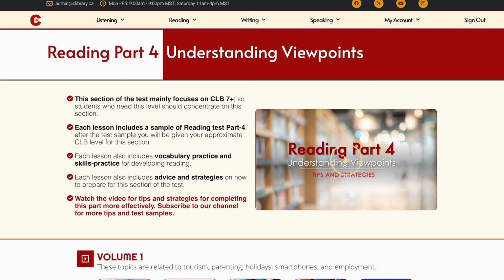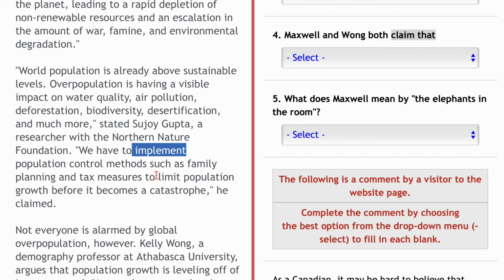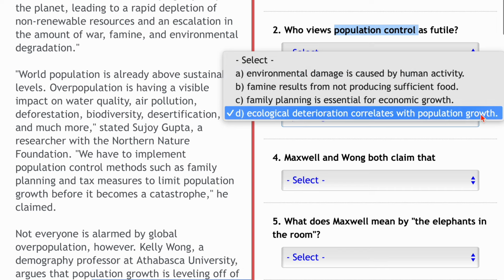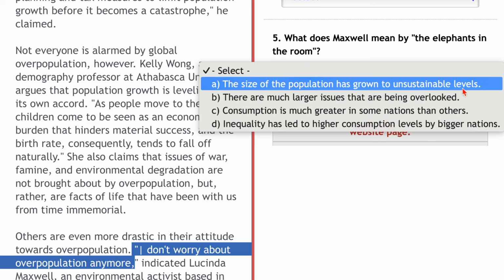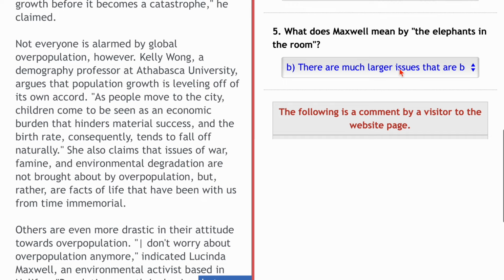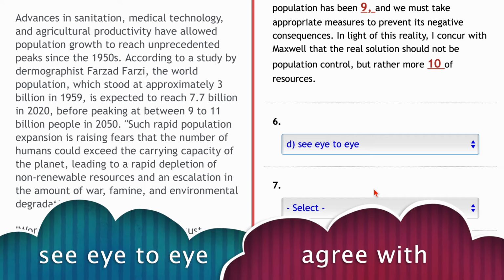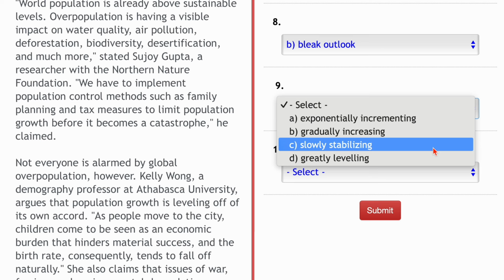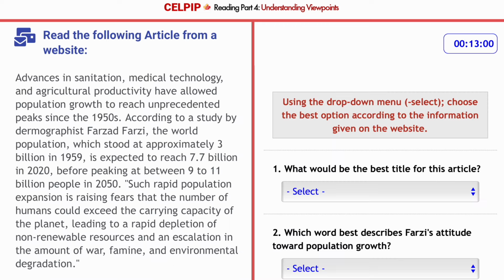CELPIP Reading Part 4 Analysis: Population Growth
This CELPIP Reading Part 4 video tutorial will Improve your CELPIP reading and comprehension skills; which focuses more on CLB 7 or higher. A CELPIP Instructor will read and analyze the reading section. This will help you build your reading scanning and skimming, comprehension, and language skills. This tutorial will provide CELPIP reading tips and strategies. It will improve and develop your CELPIP reading comprehensive abilities and optimize your results.